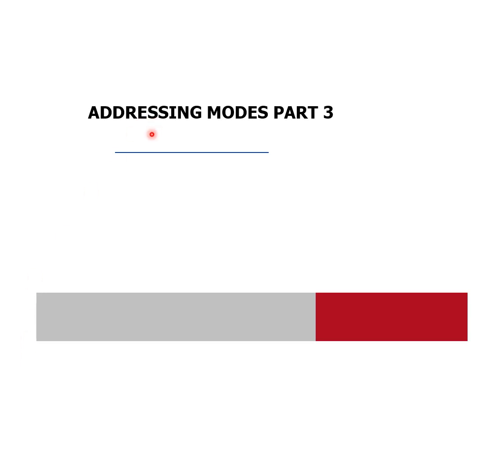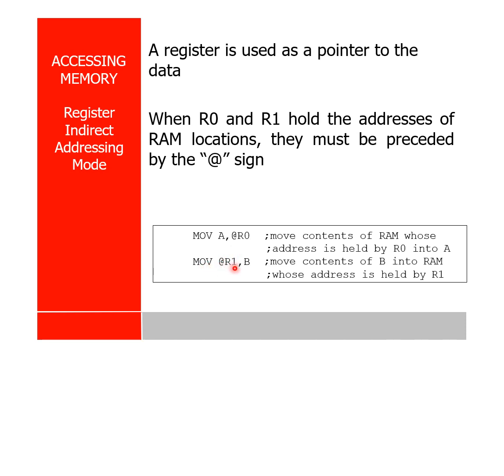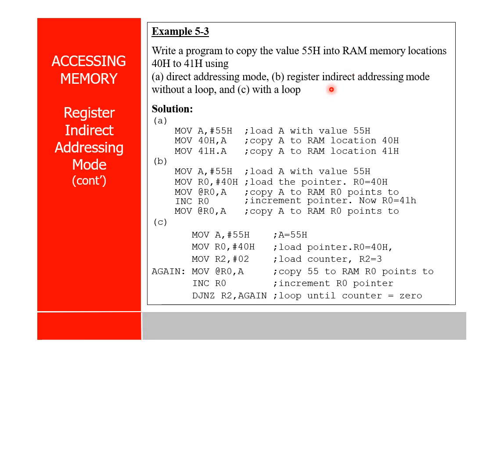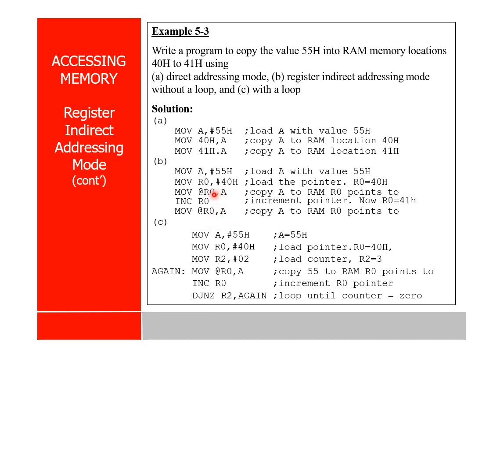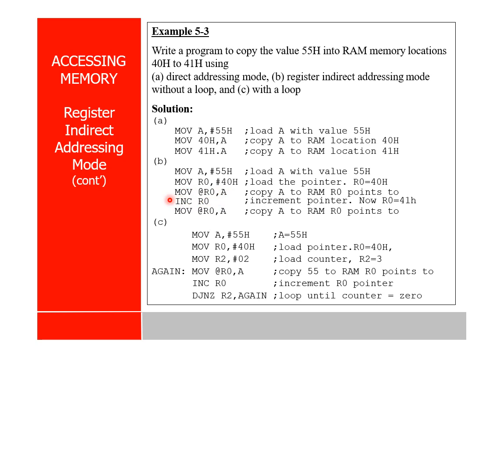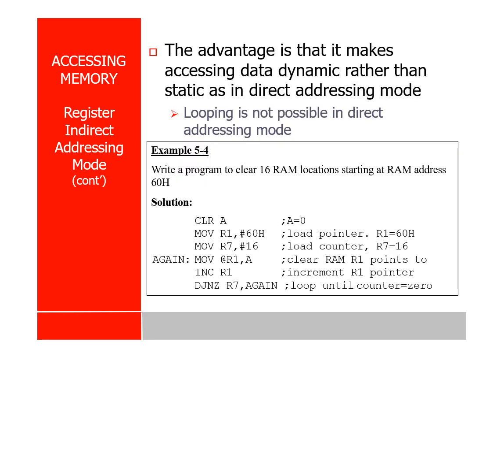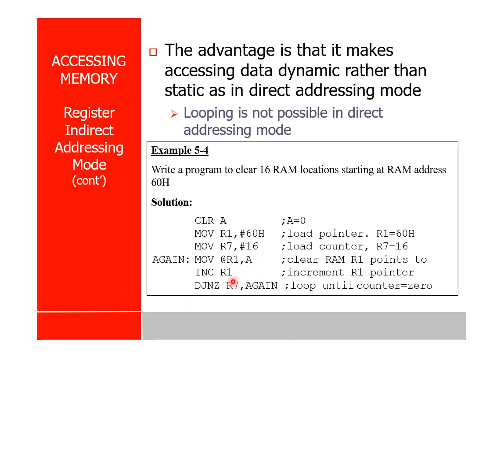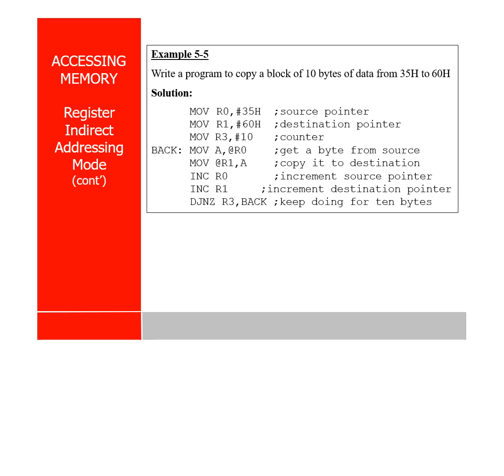EEE 224 ADDRESSING MODE PART 3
lecture on register indirect addressing